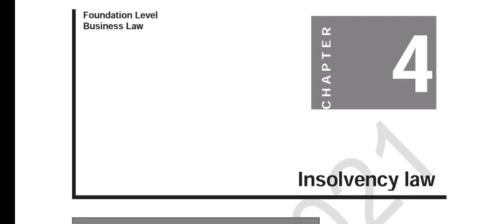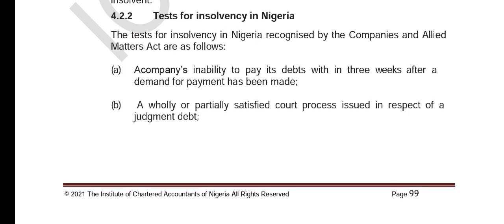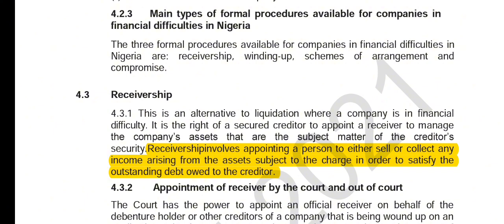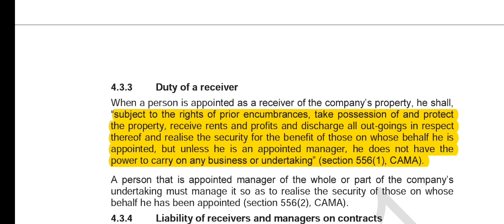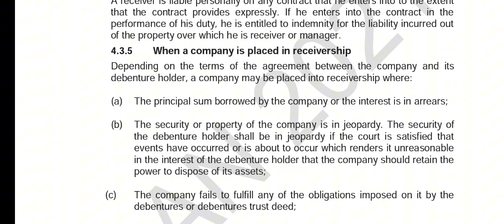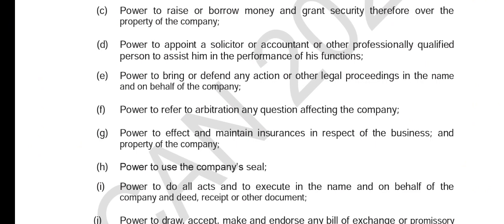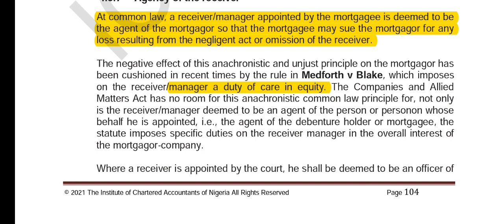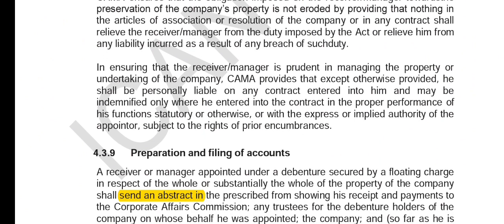📚 INSOLVENCY LAW | ICAN FOUNDATION LEVEL SERIES I BUSINESS LAW | CAMA🇳🇬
This video looks into the intricacies of Business Law as per the ICAN Foundation Level curriculum, focusing on the Insolvency Law. The Purpose of it, as well as Receivership, Winding up of Companies and Schemes of arrangement are well highlighted in this Clip to enable you  gain insights into the legal landscape that shapes business practices in Nigeria.